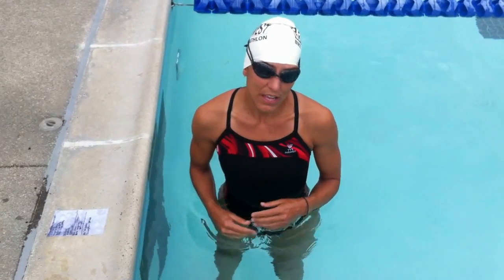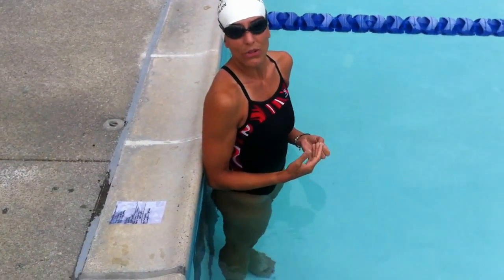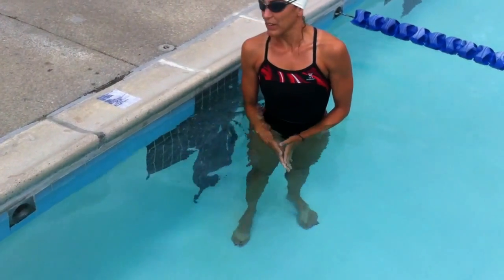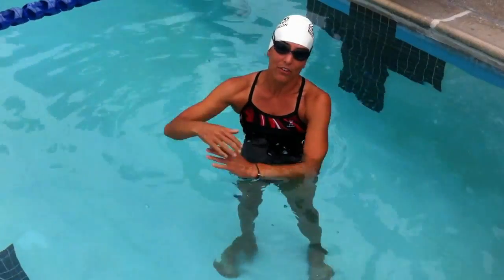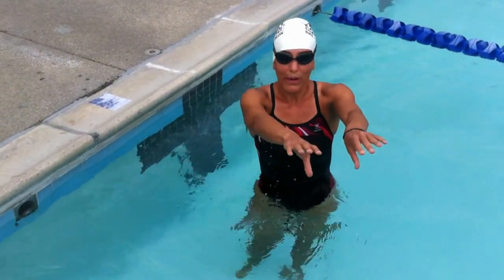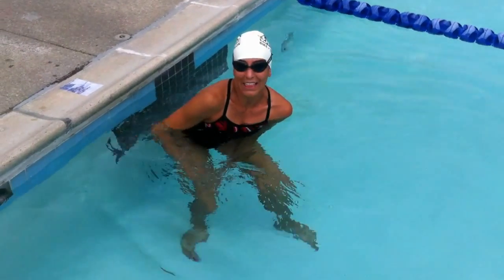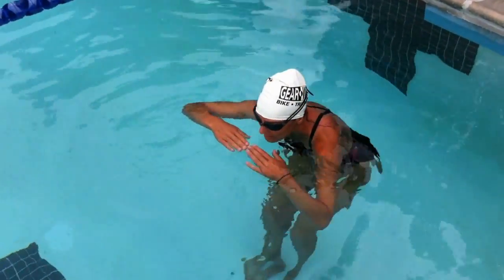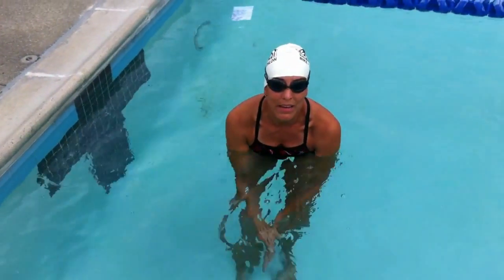Freestyle Stroke Drills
Short description of Swim Golf
Demonstration of Streamline Position
Fist Drill
Catch Up Drill
Fingertip Drag Drill
Sighting for Open Water Swimming